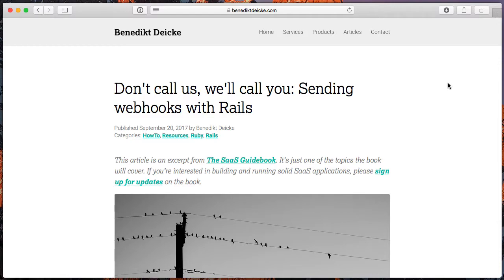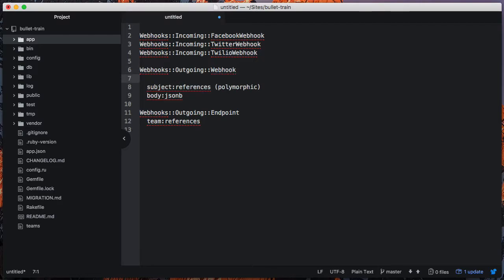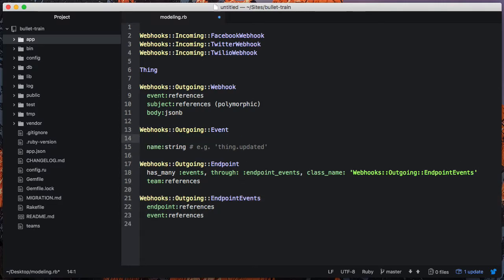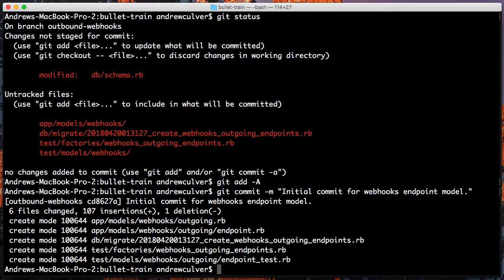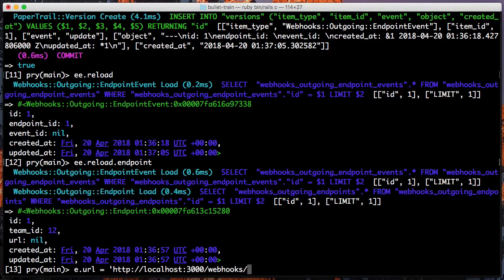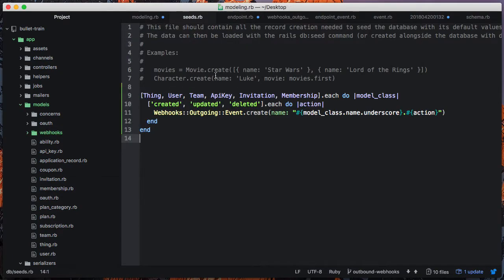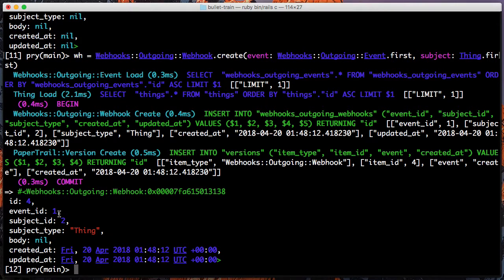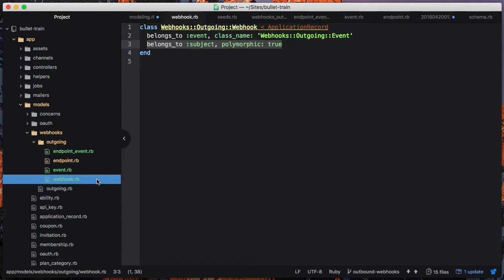Implementing Webhooks in Rails — Part 1 — Initial Domain Modeling